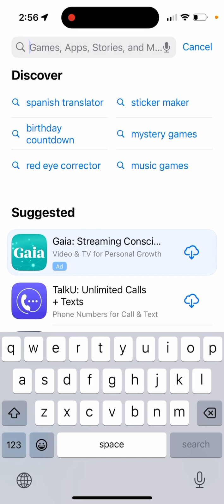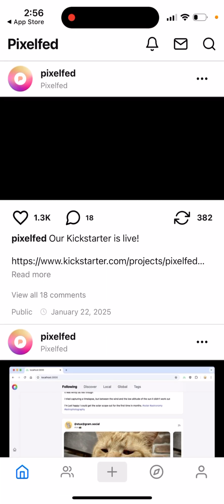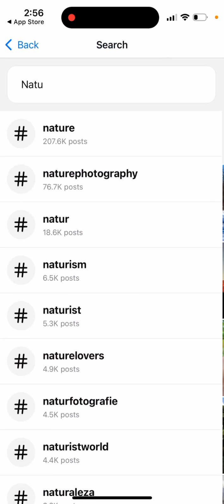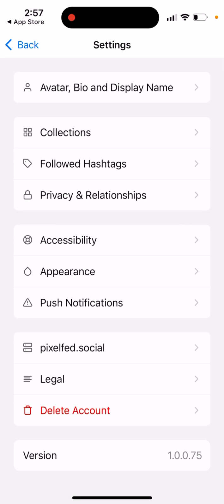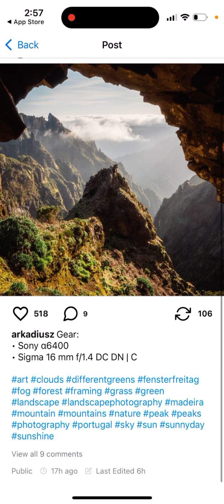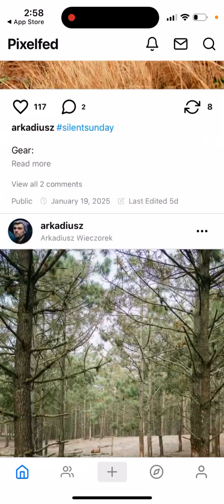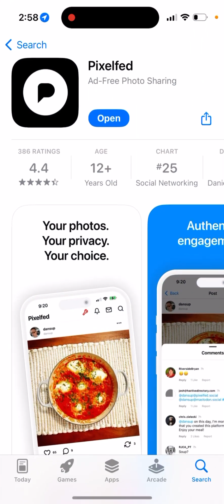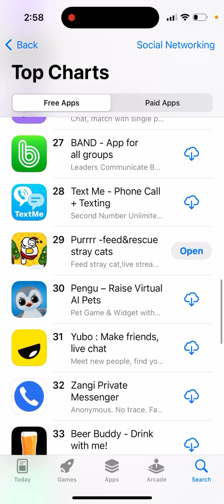HOW TO USE PIXELFED APP